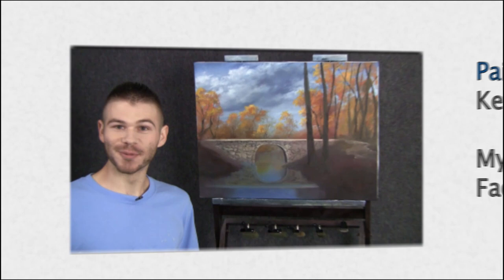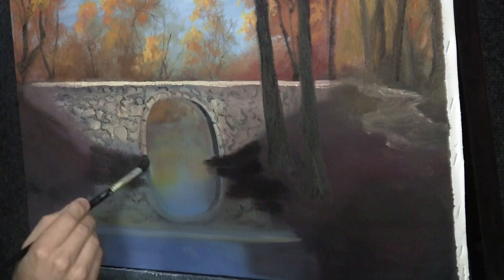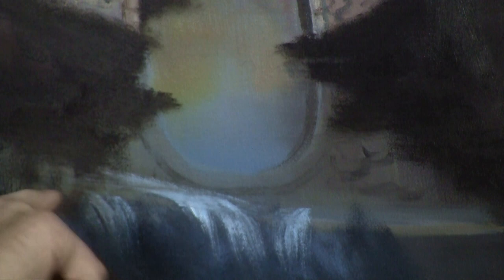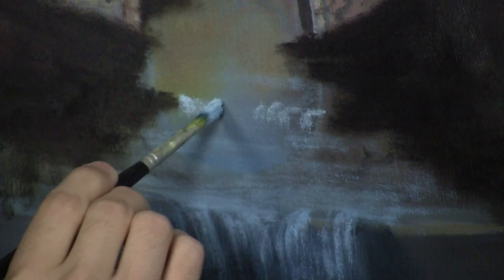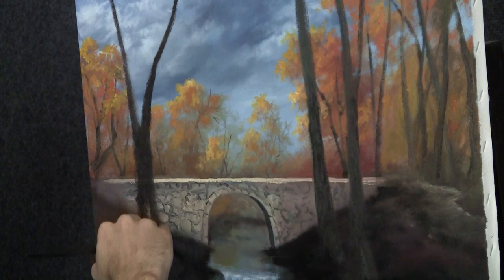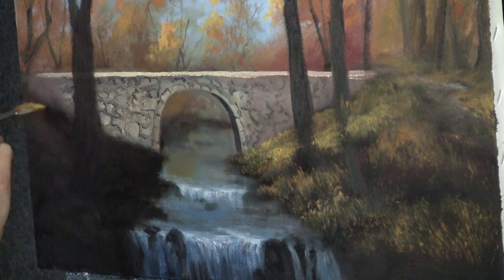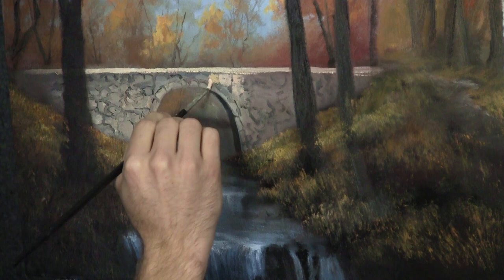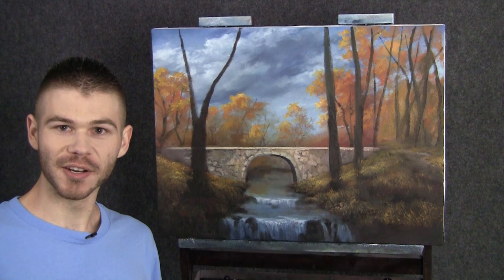Painting With You - Autumn | Ep.4 | Waterfall | Watch, Vote, Create